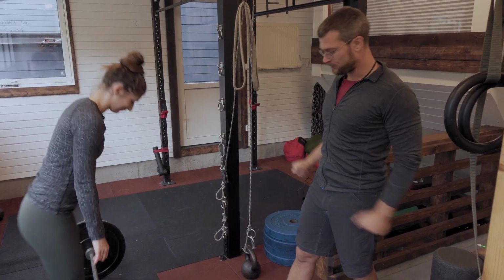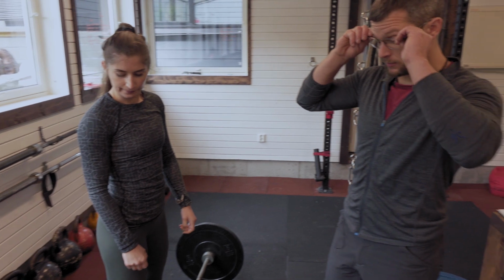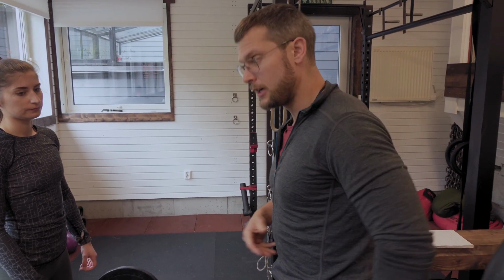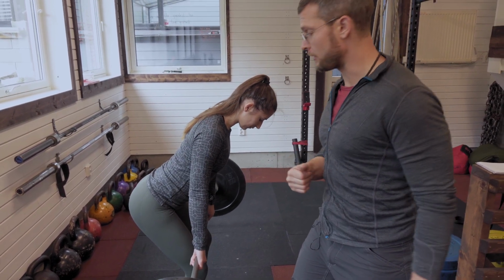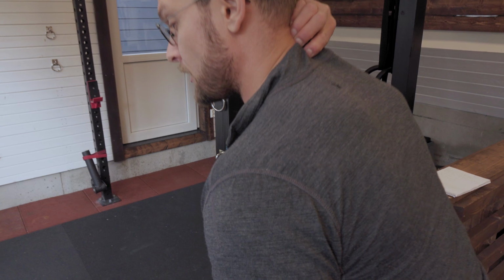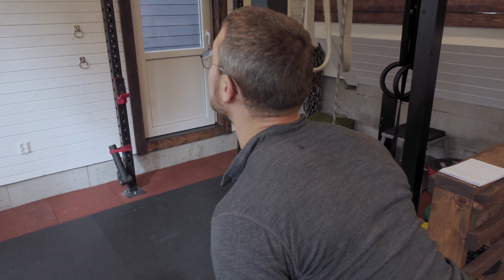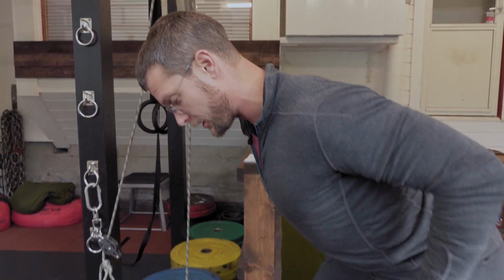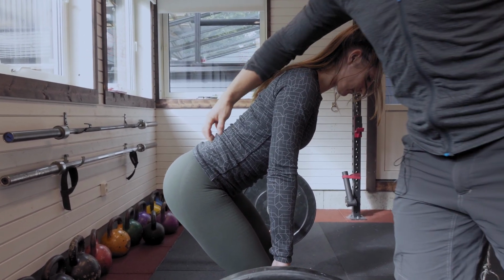How to Teach Barbell Rows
Video Highlighting how to do a BARBELL  ROW

GOOD FOR:
• Learning how to do the Barbell Row and its variations
• Building Muscle in your back
• Strengthening your grip
• Building a broader back
• Building a better core brace

COACHING POINTS:
• Brace with a Hip Hinge, Weight loaded in the hamstrings and Abs
• Grip the bar at a little wider than shoulder width
• Start the row by pulling your shoulders back and down WHILE pulling the bar with the back
• Pull the Bar into your belly button and hips
• Return the bar in a controlled manner

AVOID:
•  Stress in the lower back
• Loading so heavy you cant pull your shoulder blades into your back pockets
• Pulling with your legs